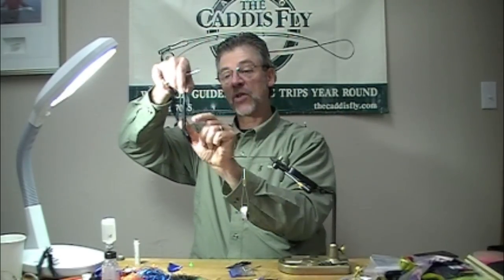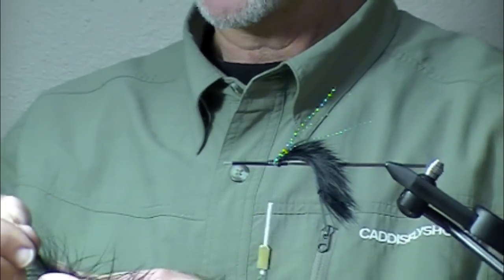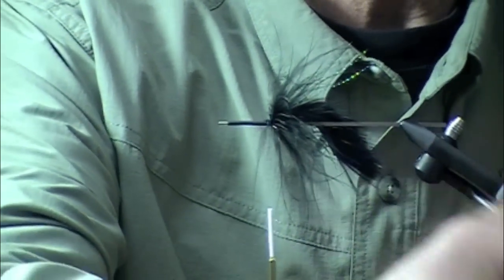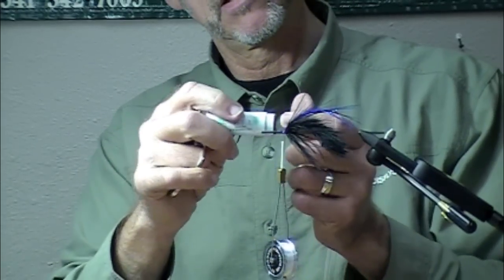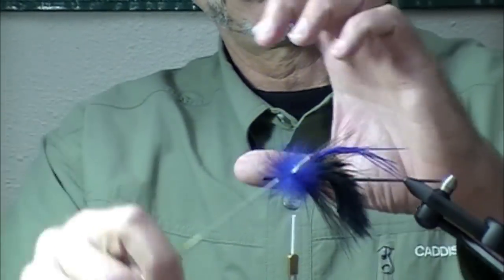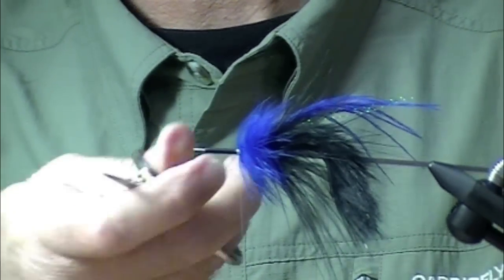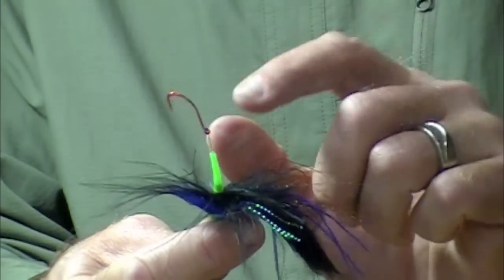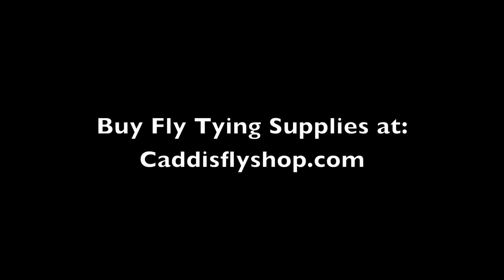Pro Tube Fly Systems Steelhead Leach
In this video Jay Nicholas of Caddisflyshop.com demonstrates how to tie a simply but deadly tube fly pattern.  The fly is great for catching summer steelhead in the color combination shown, however modifying colors would make this pattern fantastic for Salmon, Sea Trout, Bull Trout, and Brown Trout. The fly is tied on a Pro Tube Micro Tube and finished with a Pro Tube Cone Disc.